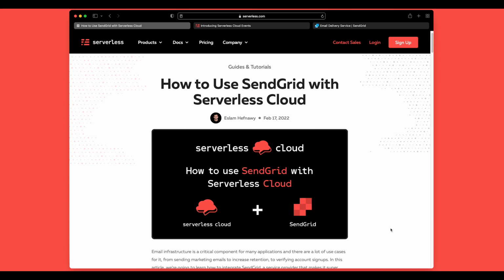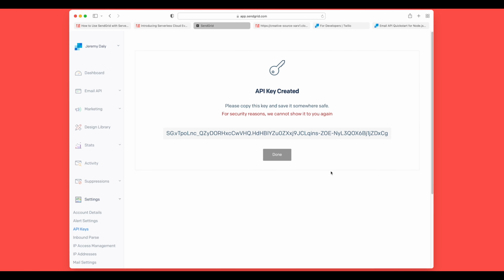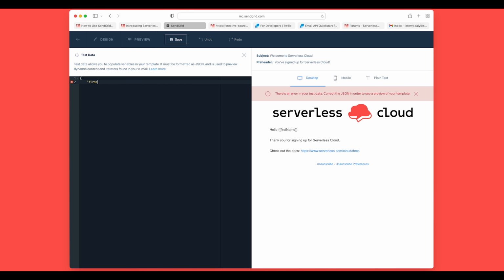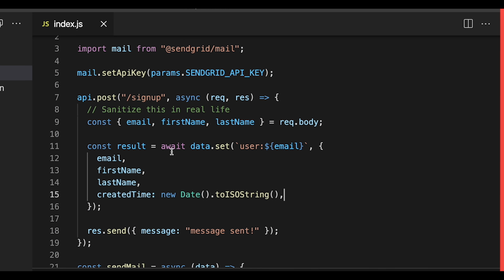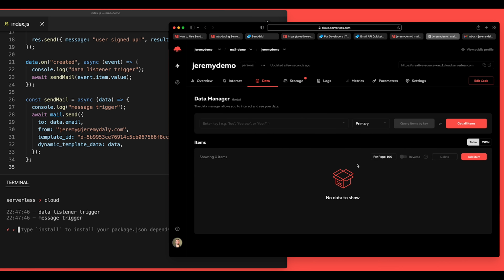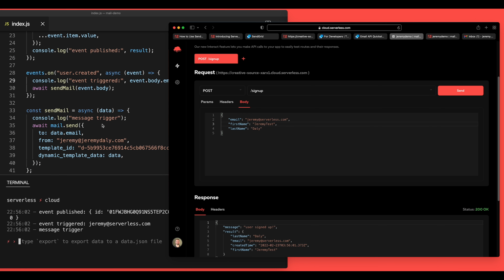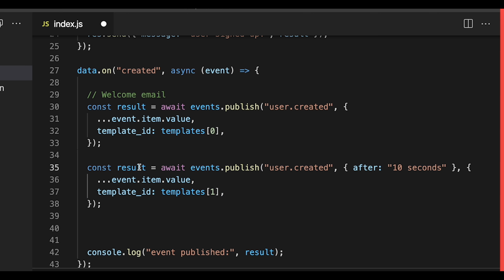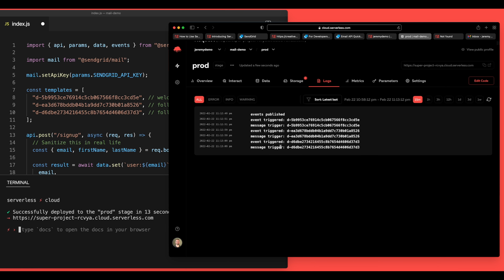Build an Event-Driven Email Onboarding Sequence App with Serverless Cloud and SendGrid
In this video, we build an event-driven email onboarding application with Serverless Cloud from scratch that uses SendGrid and Serverless Cloud Events. We create three onboarding emails using SendGrid's Dynamic Templates and add a delay between each one using the `{ after: [time value] } ` feature of Serverless Cloud Events.